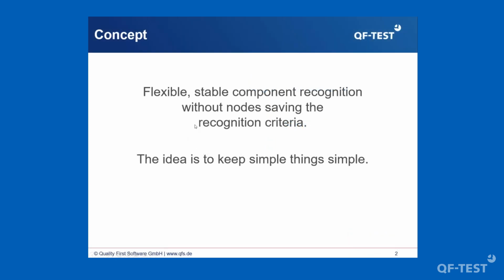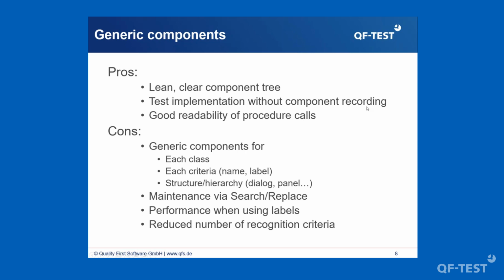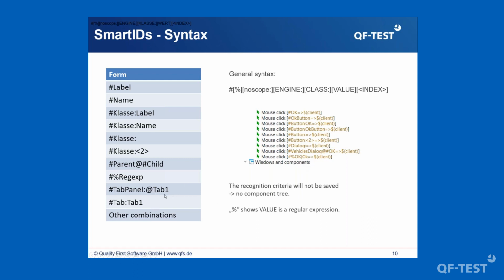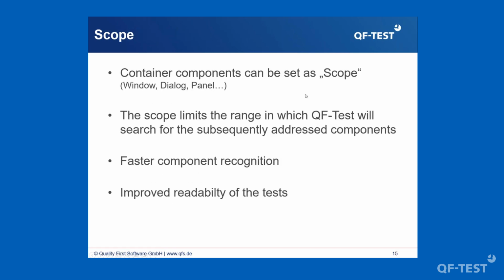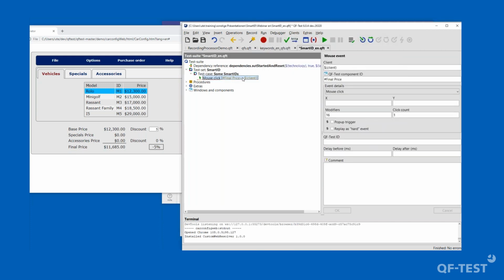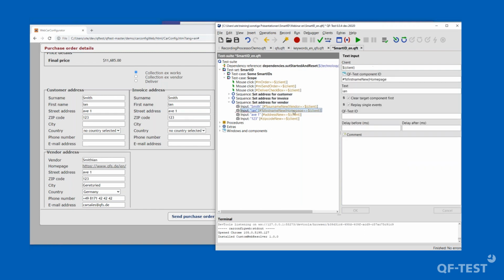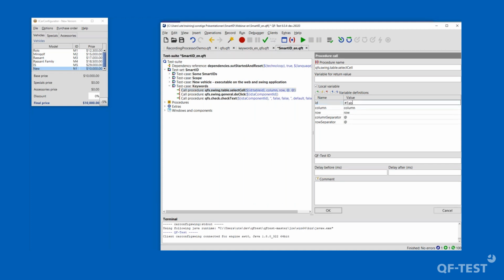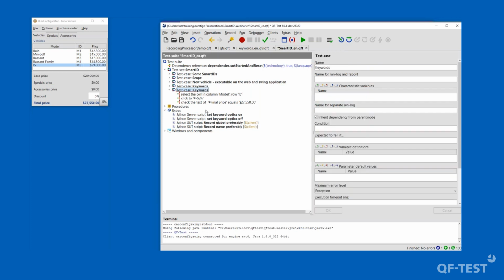Special Webinar: SmartIDs - Direct use of recognition criteria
In this special webinar you will learn everything there is to know about the new SmartID technology in QF-Test.

QF-Test is the tool for professional UI Test Automation of Java, Web, Windows, and Android Applications. With QF-Test you can find bugs in your application and improve the quality of your software.